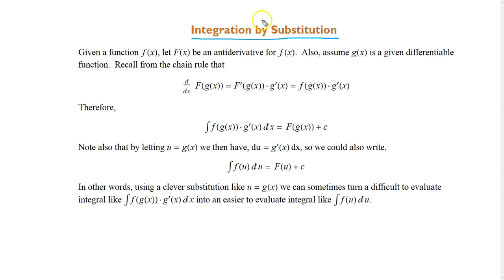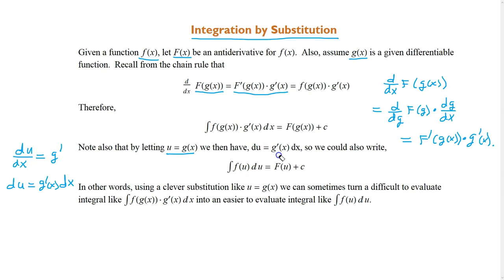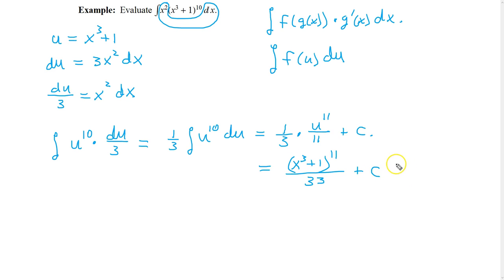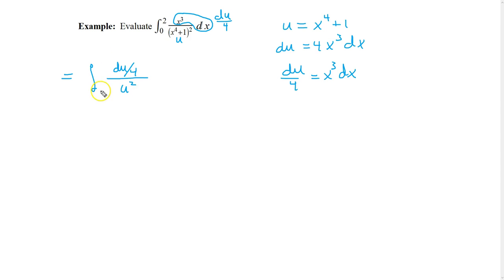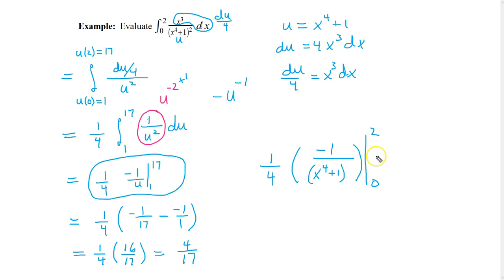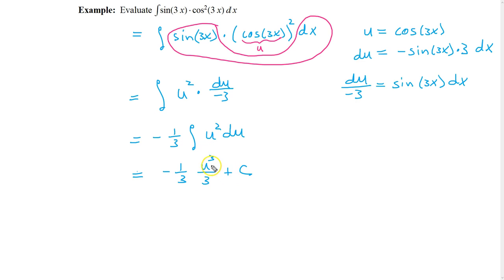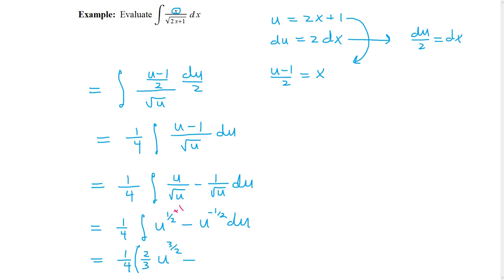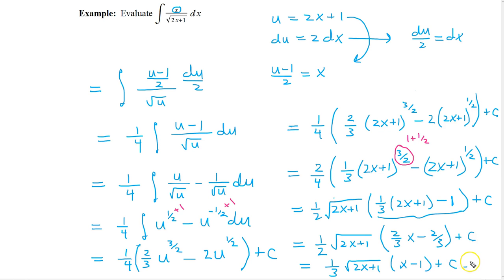Calculus 1: Integration - Integration by Substitution